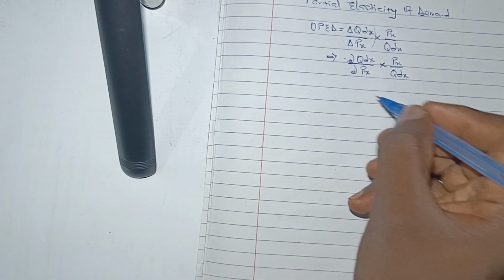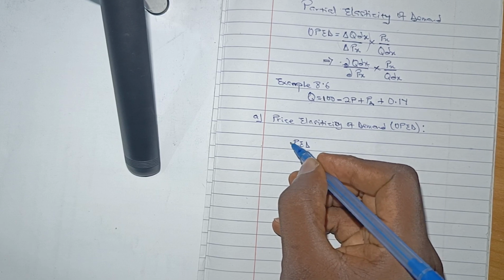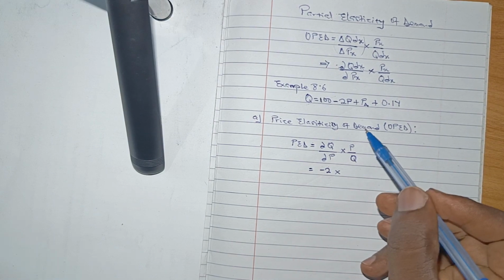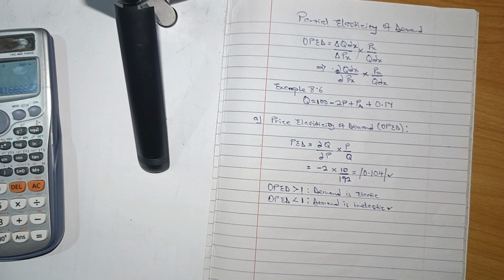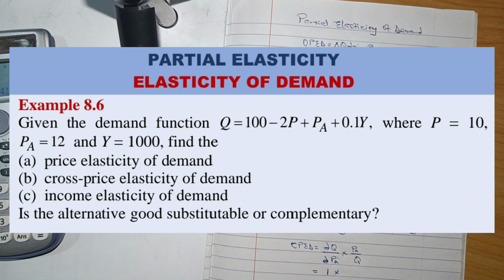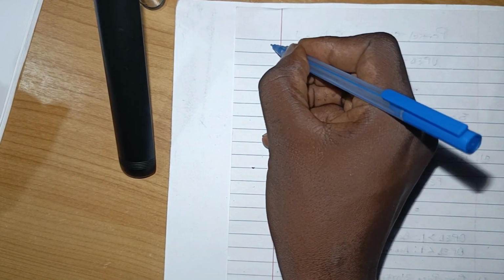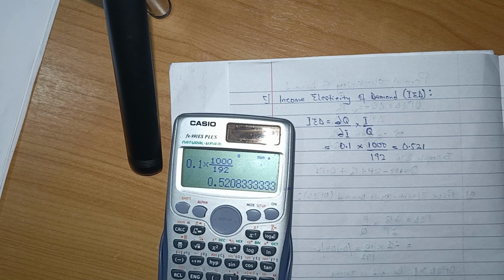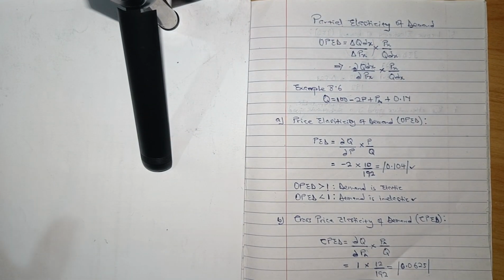Partial Elasticity of Demand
Partial Elasticity of Demand...Let's dive into the partial elasticity of demand and see how to solve questions on it...
Q=100-2p +PA+0.1Y
Q=100-2(10) +(12) +0.1(1000)
Q=192